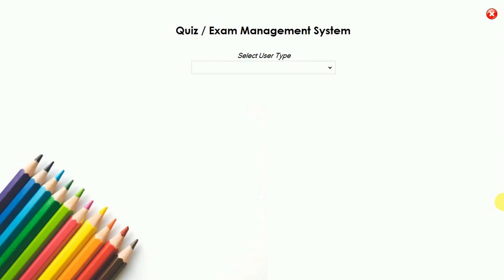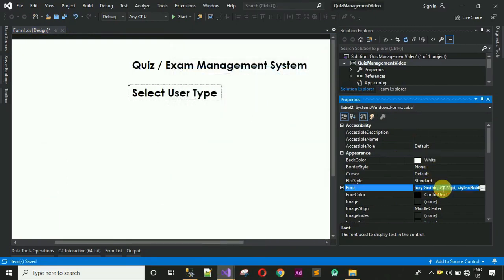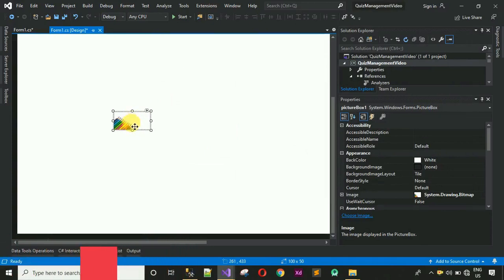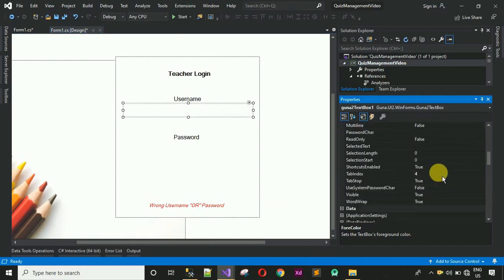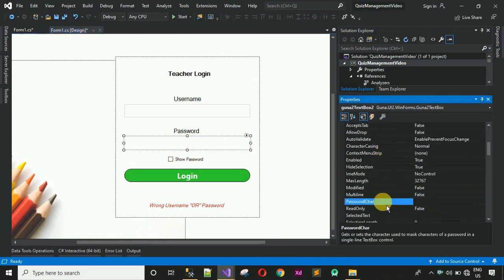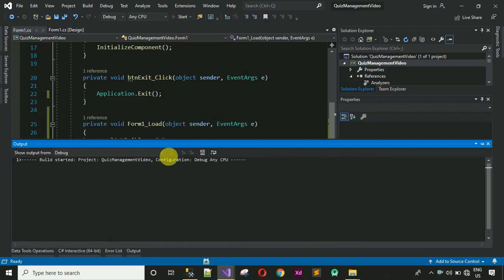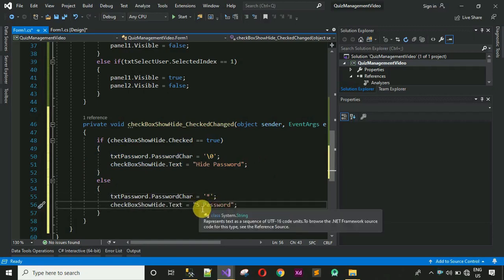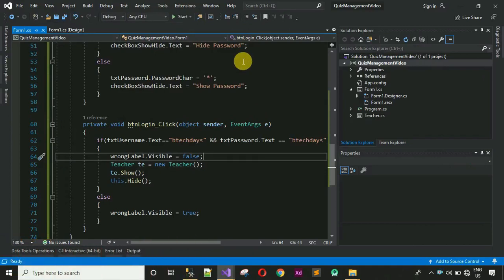1. Quiz or Exam Management System in C# (.net) - Login Design and Coding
FURTHER VIDEOS COMMING SOON. !!
And

We provide Source code at affordable prices.